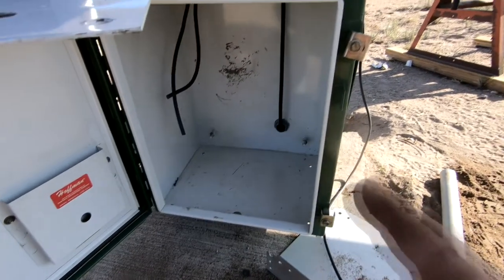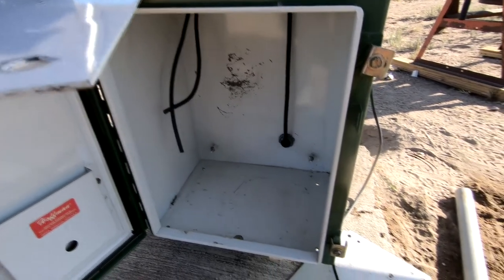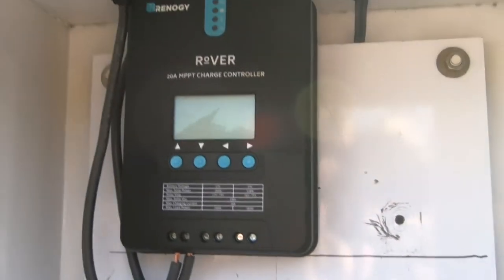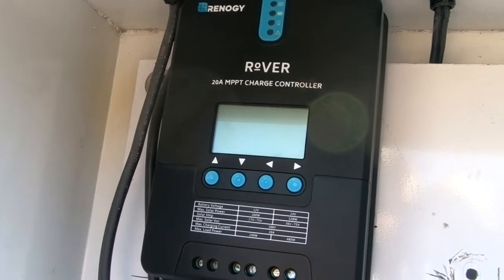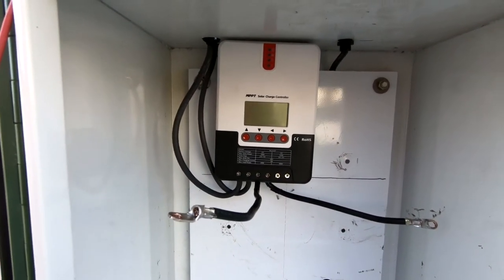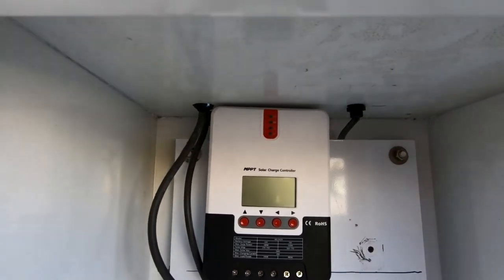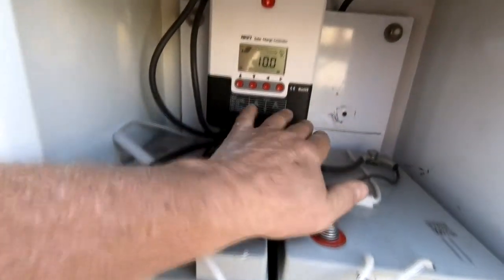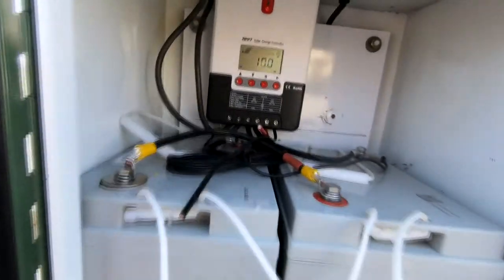Solar WiFi Station - Final Results!